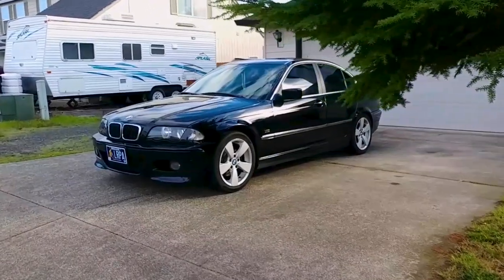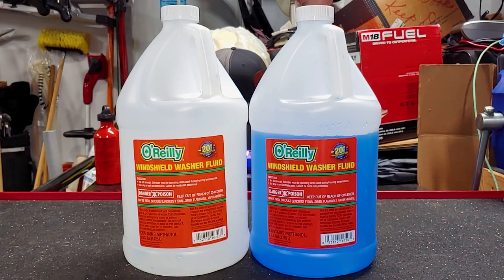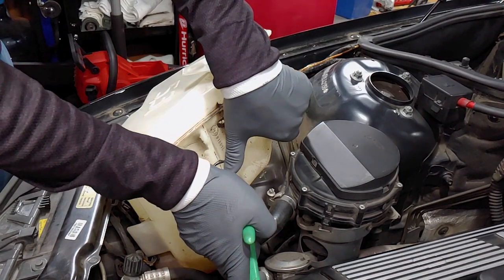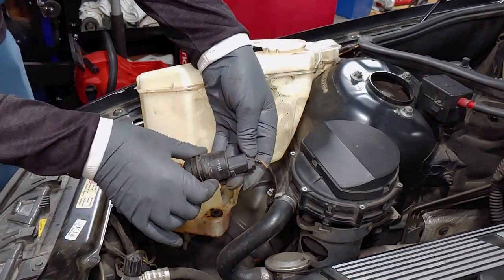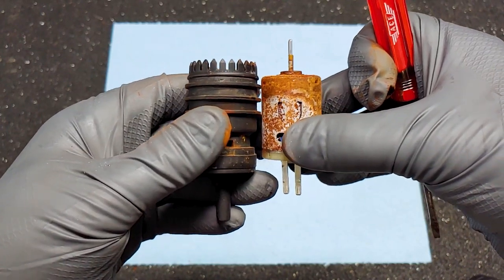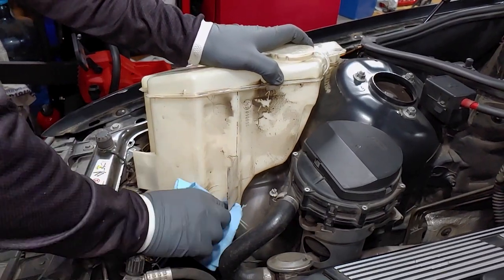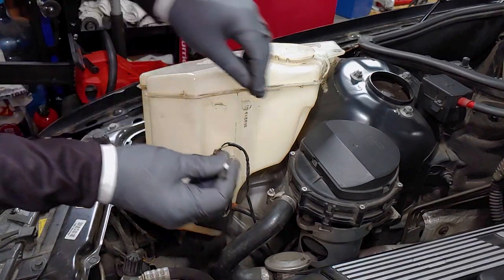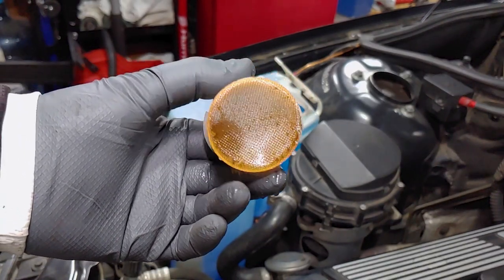BMW Windshield Washer Fluid Pump Replacement - 1999-2006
BMW windshield washer fluid pump replacement - step-by-step guide.

LINKS:
High speed ratchet kit
Socket wrench set
Washer fluid pump
Reservoir strainer

TOOLS AND SUPPLIES USED:
• Socket wrench
• 10mm socket
• A pair of dikes
• A shop towel
• A zip tie
• 5.3 liters of windshield washer fluid
• And a new pump